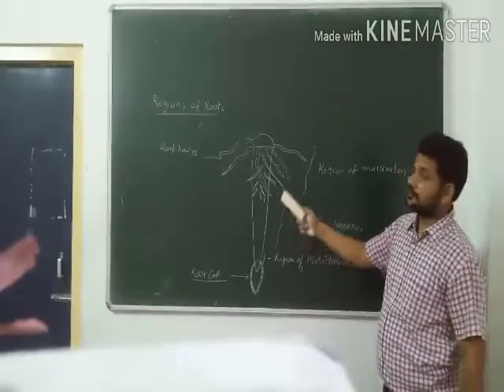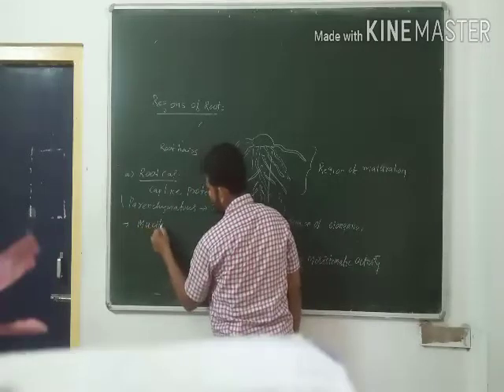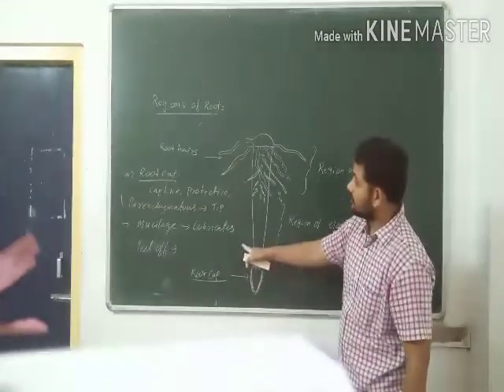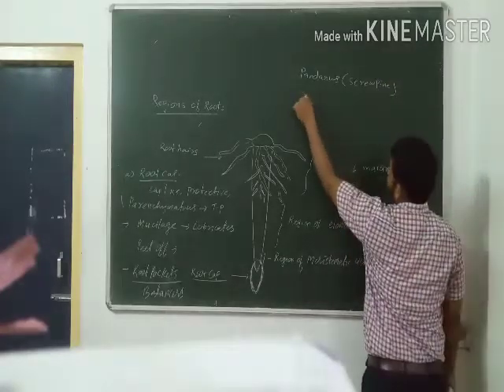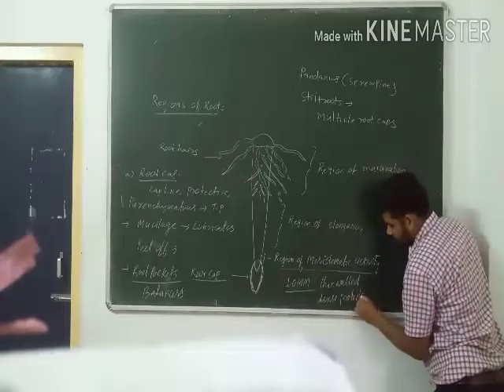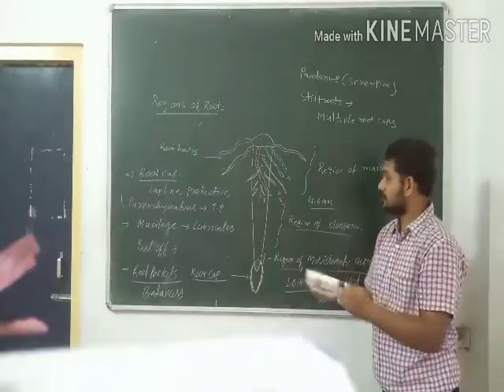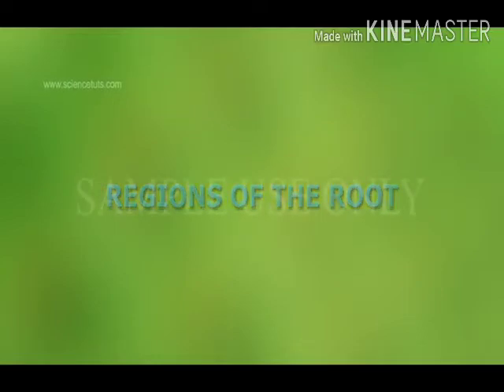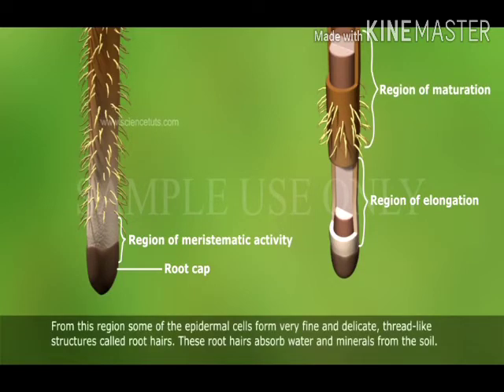Regions of the root